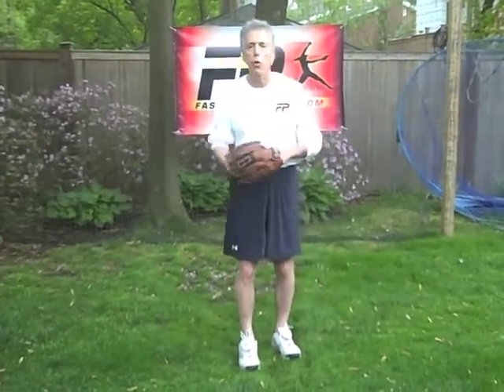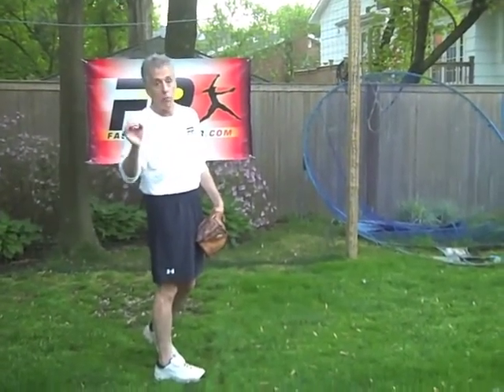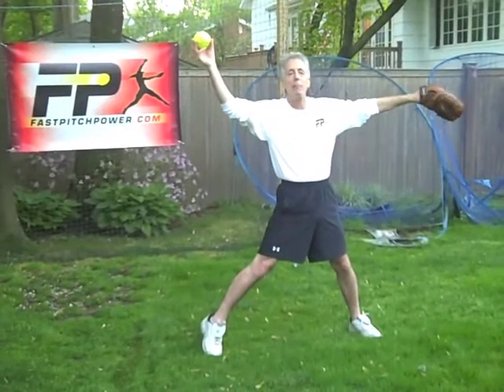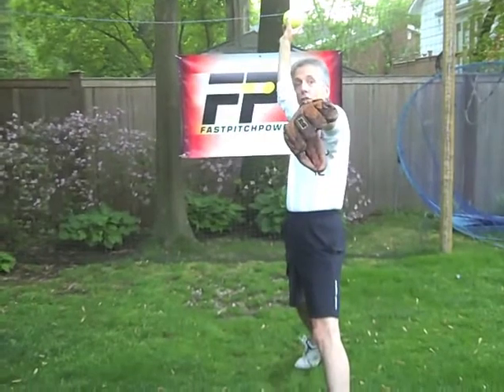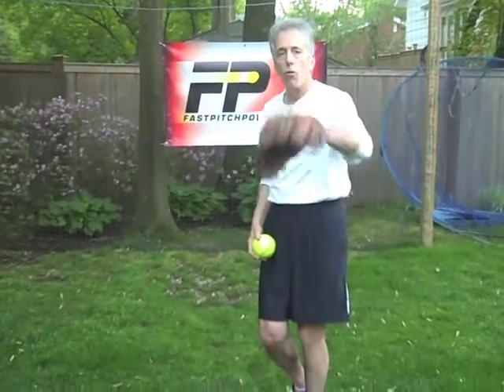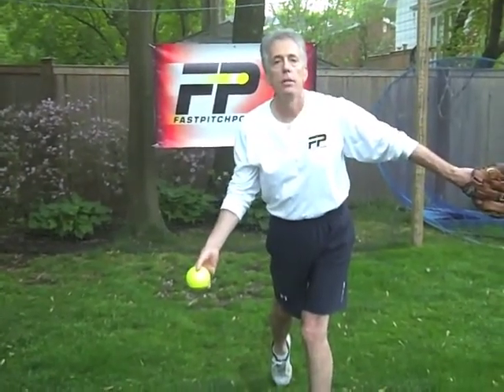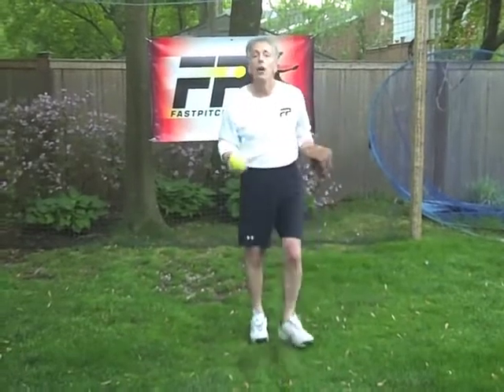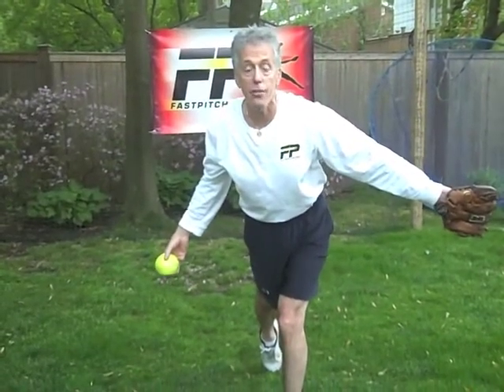Softball Pitching Mechanics: Importance of the Glove Hand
In windmill pitching, your glove is the rudder that steers your ship. Watch as Coach Phil demonstrates why it's so important and some common mistakes that MANY pitchers make with their gloves.